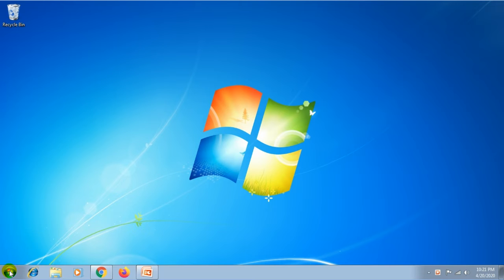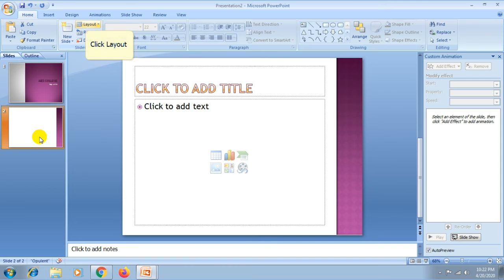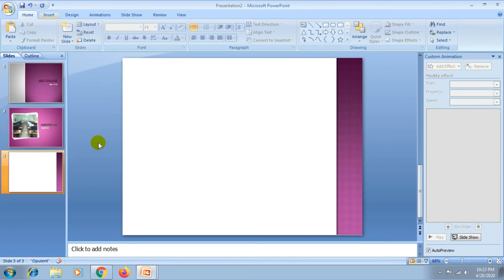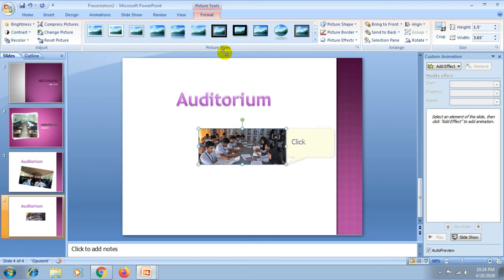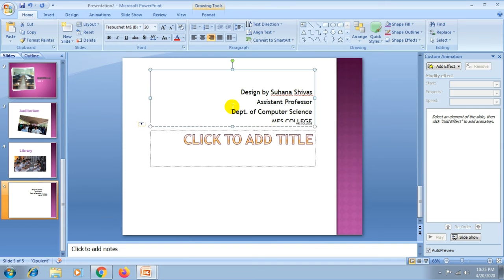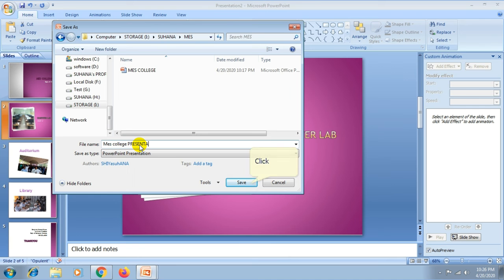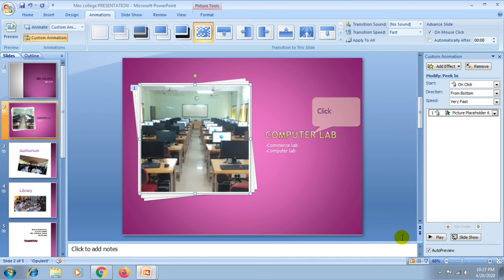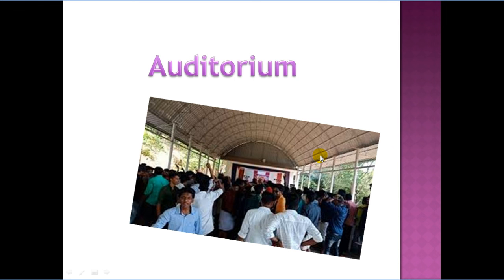PPT Presentation by Suhana Shiyas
Suhana Shiyas
Assistant professor
Dept. of Computer Science
Mes college, Erumely
Subject - Information Technology for Office
Module 5 - Microsoft Office Powerpoint 2013